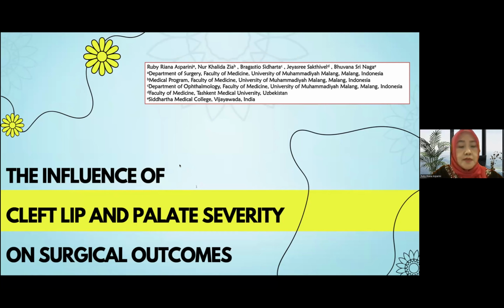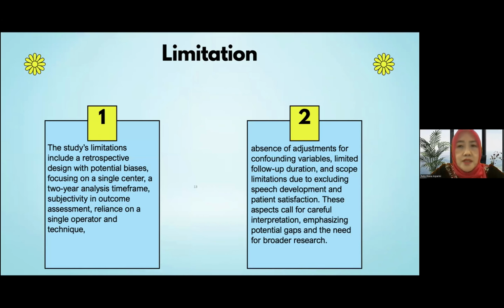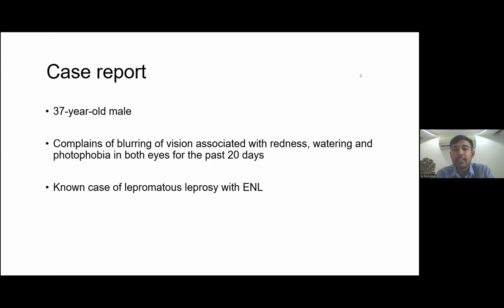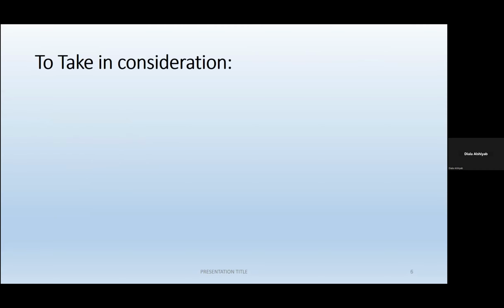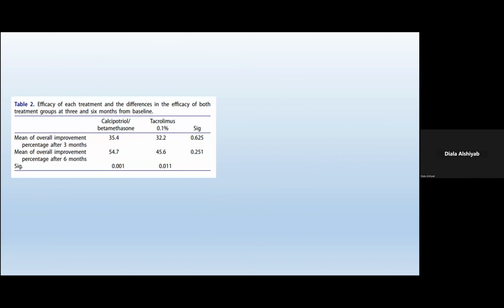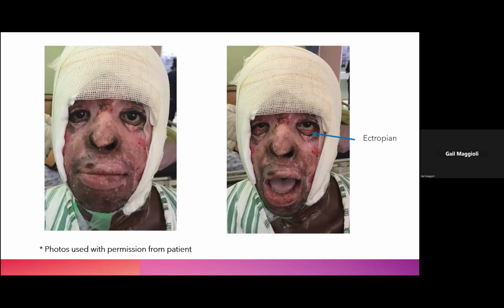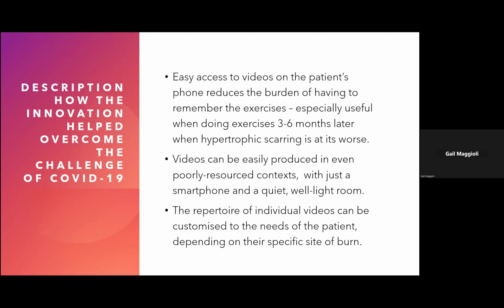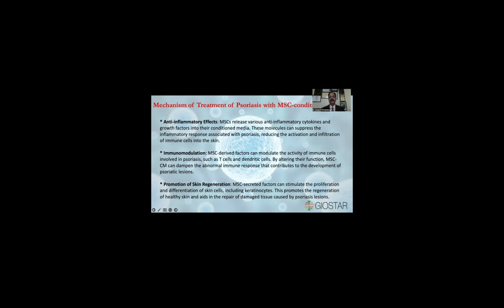2nd International Webinar on Dermatology and Cosmetology | May 2024 | Part 1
Webinar title: 2nd International Webinar on Dermatology and Cosmetology
Date: May 16-17, 2024 | GMT+7

We are excited to reflect on the highlights and key sessions from the 2nd International Webinar on Dermatology and Cosmetology, which took place on May 16-17, 2024. This engaging virtual event brought together leading dermatologists, cosmetologists, and researchers to explore emerging trends and future directions in skincare and cosmetic treatments. Featured videos include insightful keynote speeches, detailed oral presentations, and practical case studies, showcasing the latest advancements and real-world applications in dermatology and cosmetology.

Building on the success of the Dermatology 2024 webinar, we are pleased to invite you to the "3rd International Webinar on Dermatology and Cosmetology," set for May 26-27, 2025. This year's theme, "Progressing Dermatology and Cosmetology to Transform Skin Care," will delve into groundbreaking research and innovative practices aimed at enhancing skin health and beauty. Join us online to connect with experts and contribute to shaping the future of dermatology and cosmetology.

00:00:08 The influence of cleft lip and palate severity on surgical outcomes
(Ruby Riana Asparini, University of Muhammadiyah Malang, Indonesia)

00:13:28 A rare variant of secondary syphilis, lues maligna
(Binamra Basnet, Manipal College of Medical Sciences, Nepal)

00:18:12  Ocular changes in leprosy
(Rohit Singla, Maharishi Markandeshwar University, India)

00:30:50 Experience in treating vitiligo patients at King Abdullah University Hospital (KAUH), Jordan
(Diala Alshiyab, Jordan University of Science & Technology, Jordan)

00:48:35 Unmasking the challenge of oro-facial exercises
(Gail Maggioli, Chris Hani Baragwanath Academic Hospital, Republic of South Africa)

01:07:38 Comparison of the clinical effect of double eyelid blepharoplasty with the orbital septum method and the classical method
(An-qi Fu, The People’s Hospital of Liuyang, China)

01:13:13  Potentials of MSCs based serum in the treatment of skin psoriasis
(Anand Srivastava, Global Institute of Stem Cell Therapy and Research, USA)